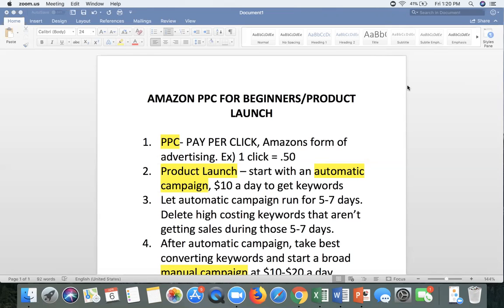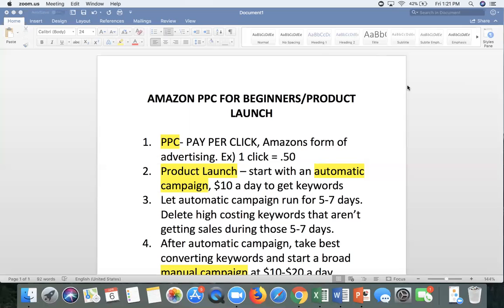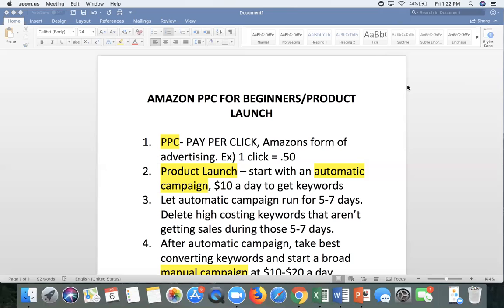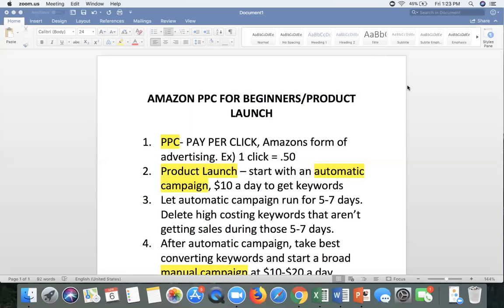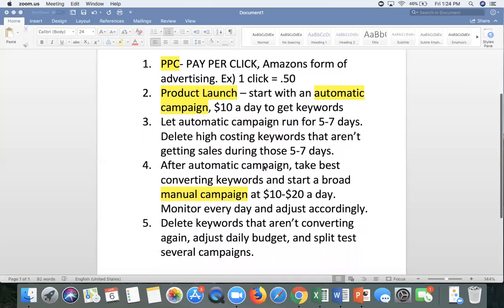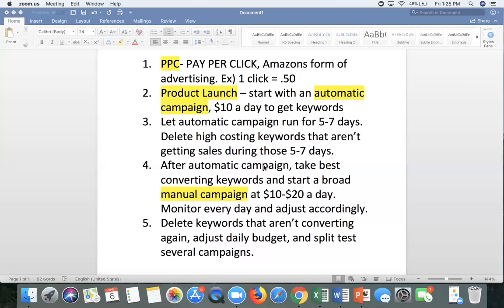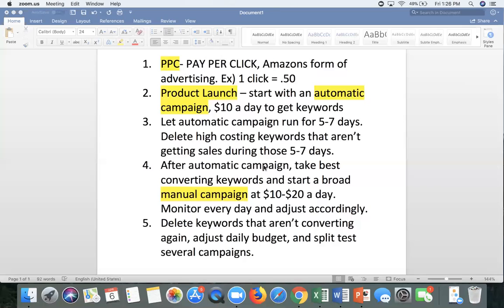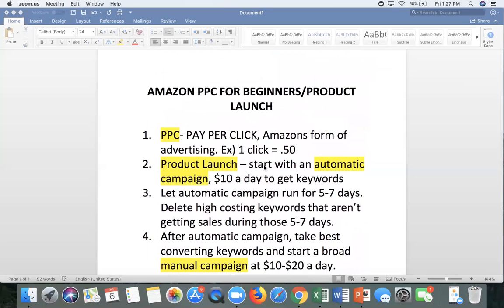Amazon FBA PPC Overview for BEGINNERS!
Hello everyone! In todays video I talk about Amazon PPC and how you should start your PPC campaigns when you get a product live on Amazon. PPC can be very confusing and tough optimize. This video should give you some guidance, especially if it is your first time messing around with PPC. If you have anymore questions leave them down below!